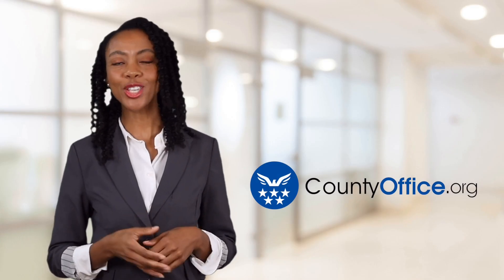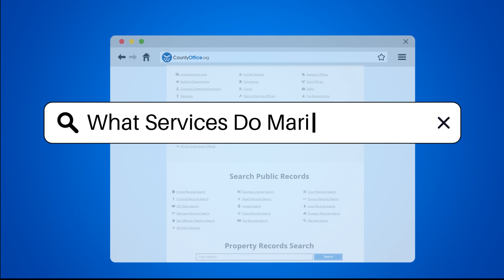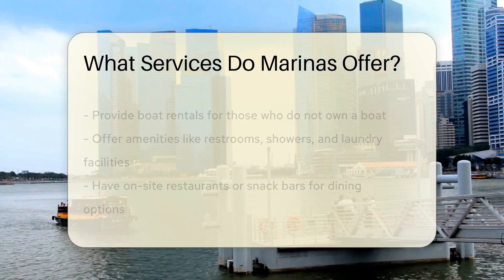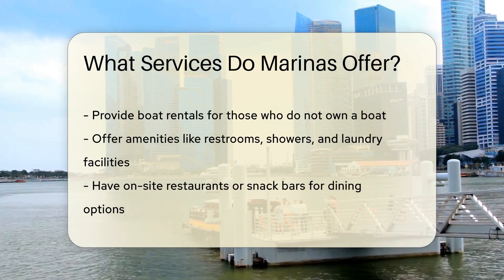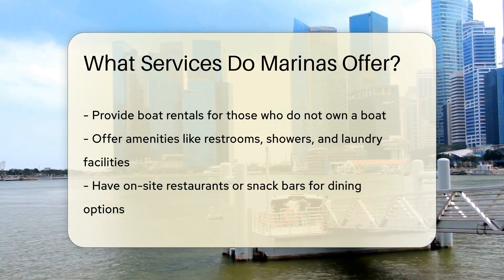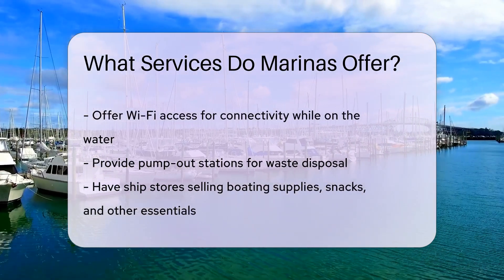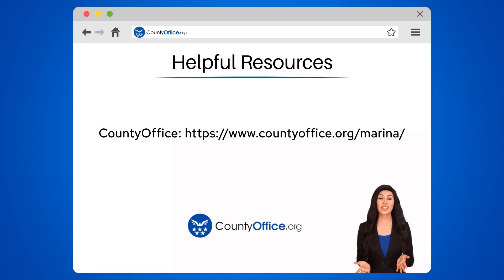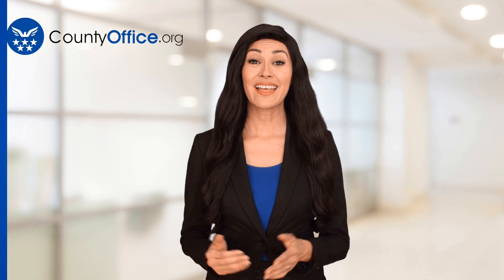What Services Do Marinas Offer? - CountyOffice.org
What Services Do Marinas Offer? Are you curious about the wide range of services that marinas offer to boat owners and water enthusiasts? In this enlightening video, we delve into the essential services provided by marinas, catering to the needs of boaters of all kinds. Discover the convenience of docking and mooring spaces, fueling stations, repair and maintenance services, boat storage options, and even boat rentals available at marinas. Explore the amenities such as restrooms, showers, and on-site dining options offered for your comfort. Dive into the world of ship stores offering boating supplies and community-building events hosted by marinas. Learn about the security measures in place, concierge services, and the exciting water sports activities and lessons available. With knowledgeable staff on hand, marinas are the go-to destination for all your boating needs.